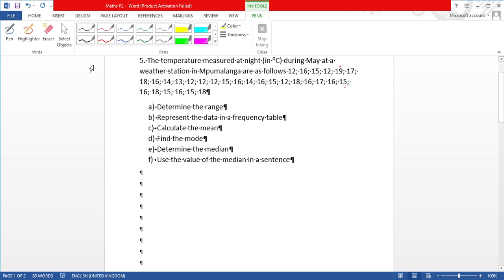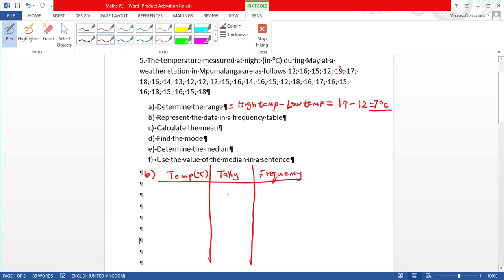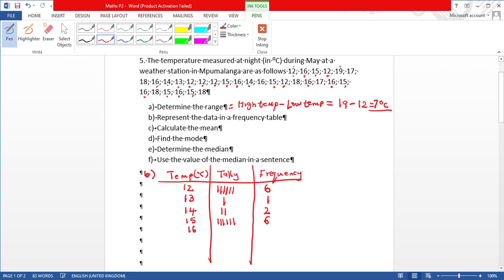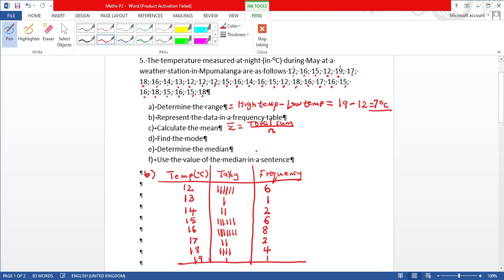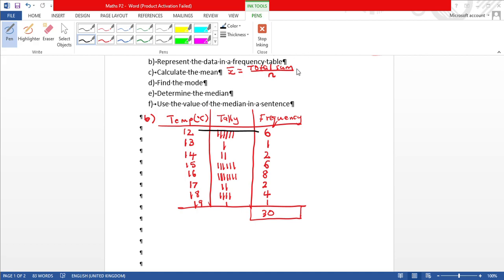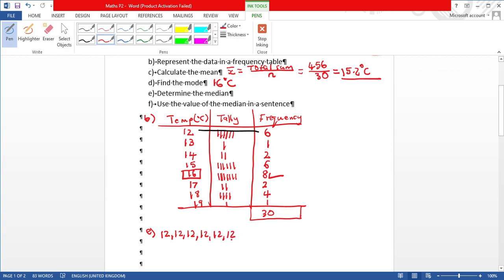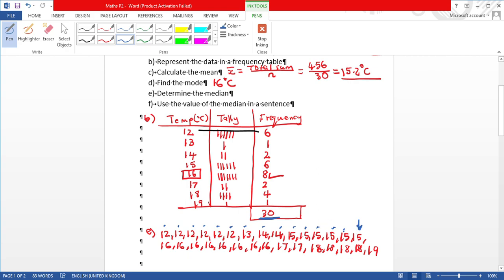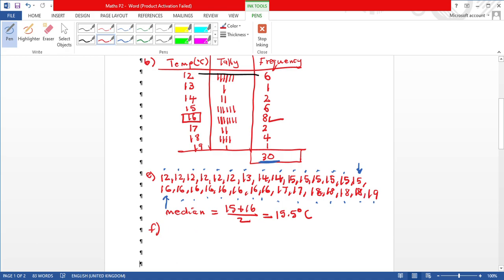Maths Data Handling Range, Mean, Median and Range Part B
As promised part B is here on introduction into Range, Mean, Median and Mode. If you missed part A worry not, here is the